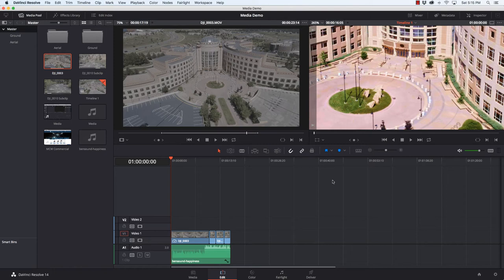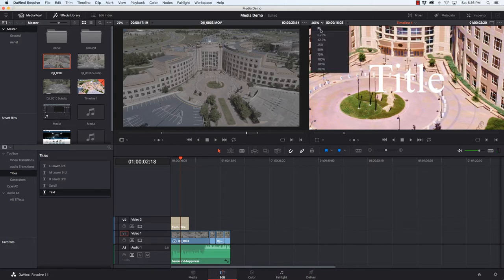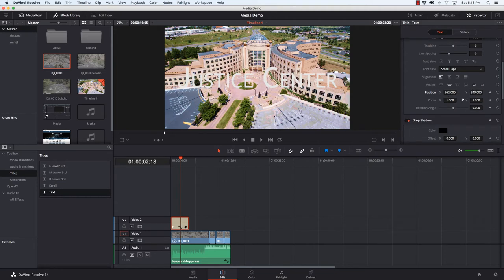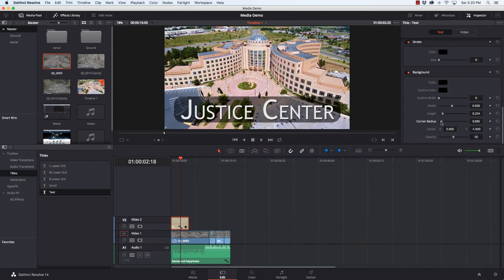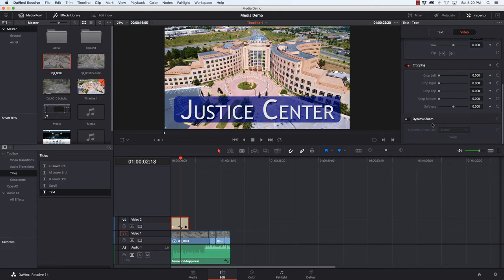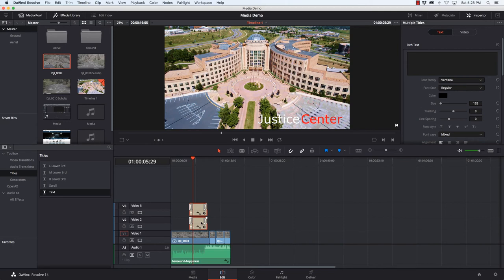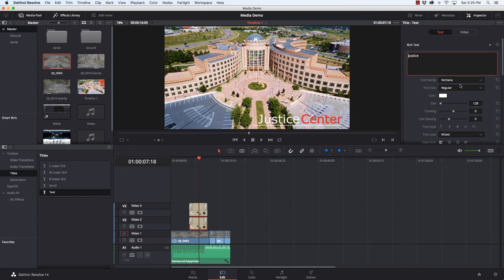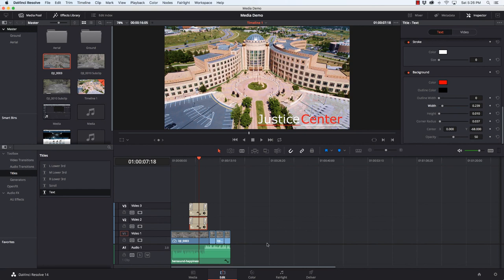Davinci Resolve 14 - Working with Titles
We kick off our intermediate lessons with Davinci Resolve 14 by learning how to use the Title effects. You can do a lot more than most people realize, it just takes learning how the features all work.